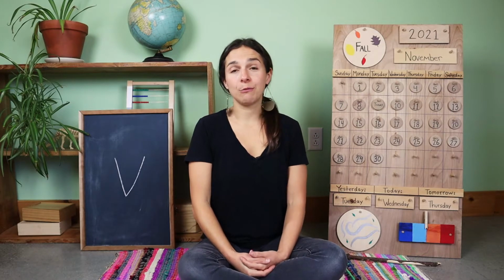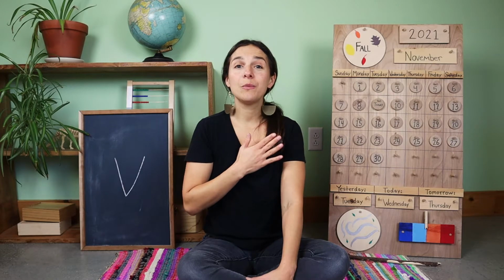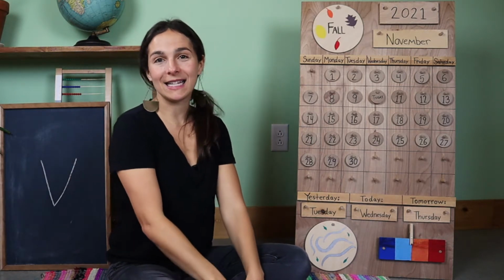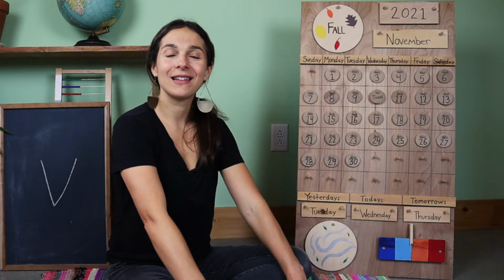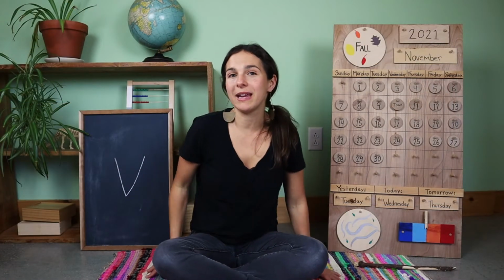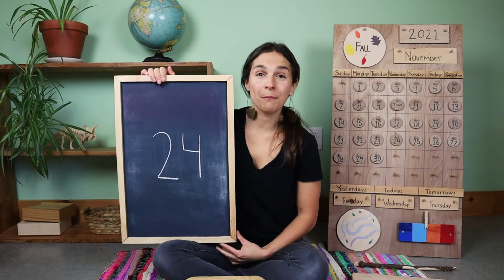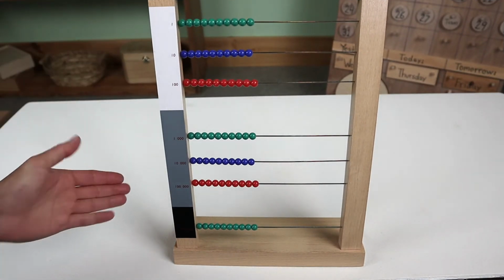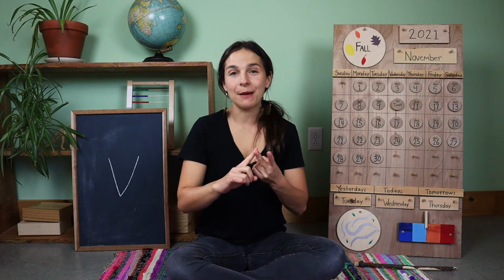Wednesday - Preschool Circle Time - Stories & Poems (11/10)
Today's poem is "Brave Little Kite"  by Katharine Pyle

Work Tray Materials: DIY kite: 1 piece of paper, a hole punch, a stapler, string/yarn, a ruler, and markers/crayons

Join me every Monday-Friday for my FREE Preschool circle times that include a review of the calendar and weather; letter, number, and shape recognition; theme-based content with Montessori and Reggio-inspired work tray activities, and plenty of songs to engage young children.  This week we're exploring storytelling and poetry.